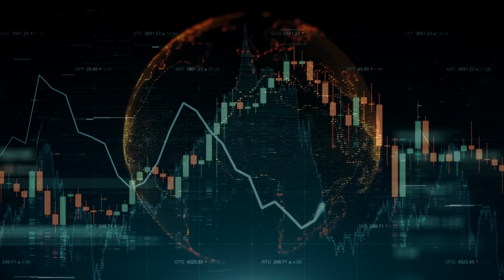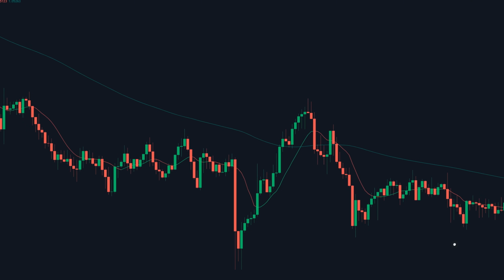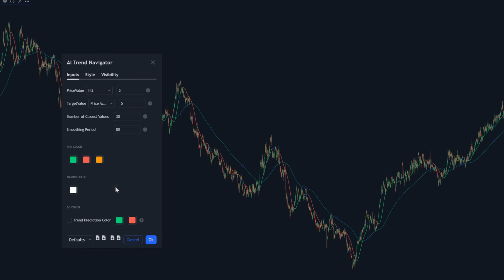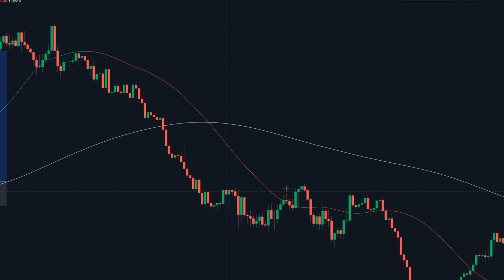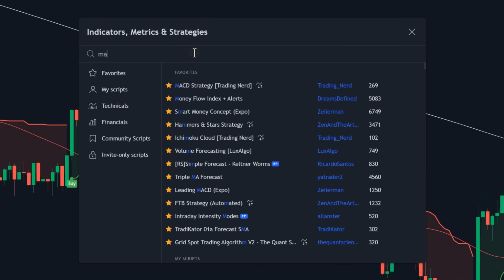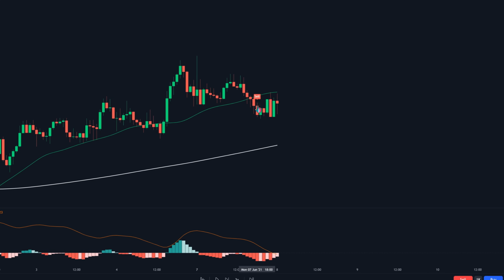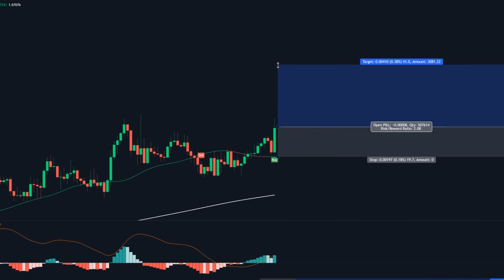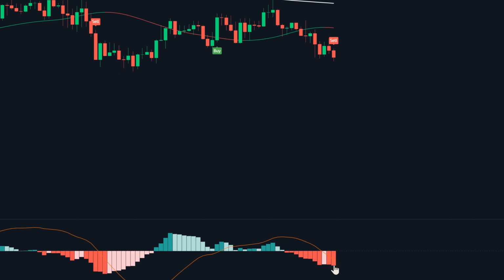The Tradingview Indicator That Identifies 100% Accurate Trends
- Unlock the potential of one of the most sophisticated trend analysis tools available on TradingView! In this tutorial, dive deep into the AI Trend Navigator, an innovative indicator that leverages the power of machine learning to predict market trends. Learn how the KNN algorithm is revolutionizing our understanding of price action trends and how to combine this tool with other indicators for a robust trading system. 💹🤖